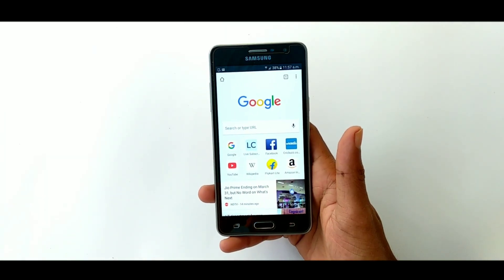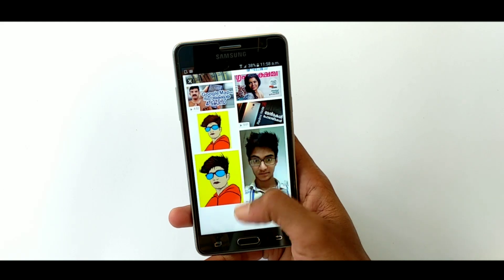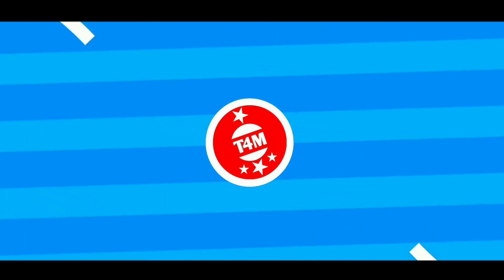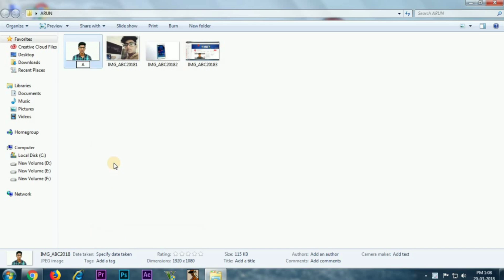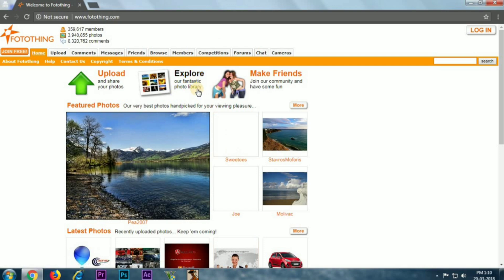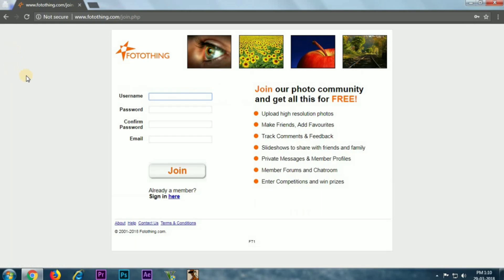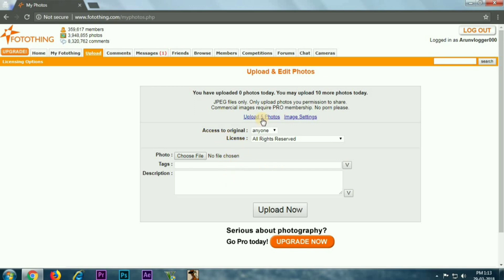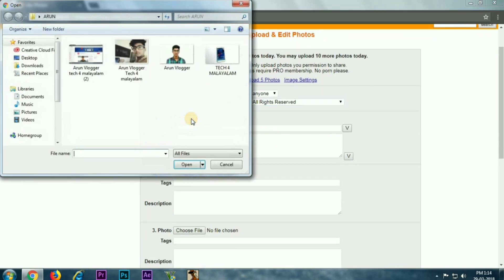How to add your Photos on Google search | നമ്മുടെ ഫോട്ടോയും ഗൂഗിളിൽ ചേർത്തലോ ?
How to add your Photos on Google Search Result